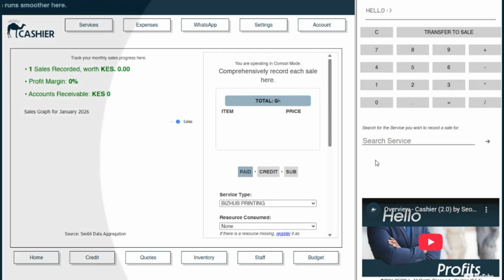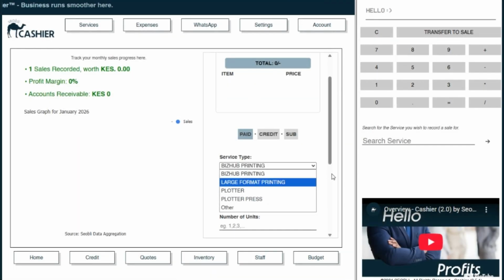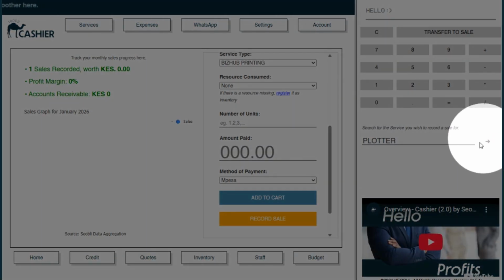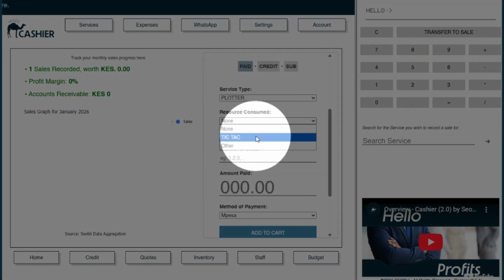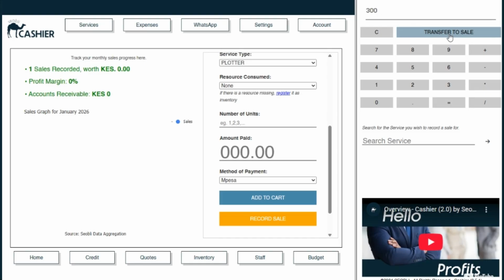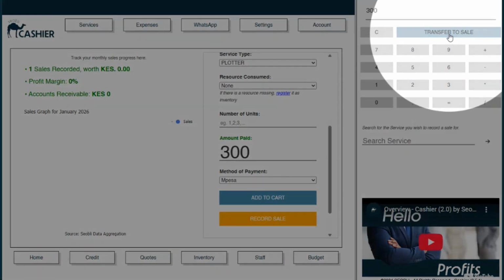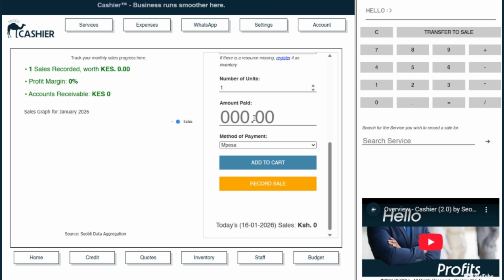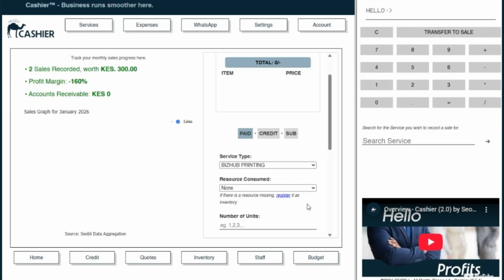How to record a regular sale in Seobli Cashier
In this video, we dive into the essential workflow of recording a regular sale in Seobli Cashier. From ringing up daily transactions, processing customer orders, or tracking revenue streams, mastering how to properly log sales is key to keeping your business records accurate and up to date. We’ll guide you step by step and by the end, you’ll see just how quick and easy it is to capture every sale. This way, your business stays organized and ready for growth.